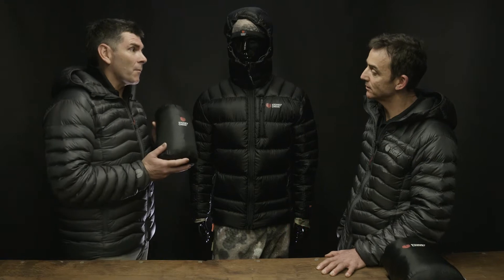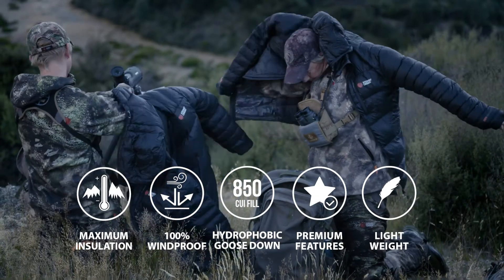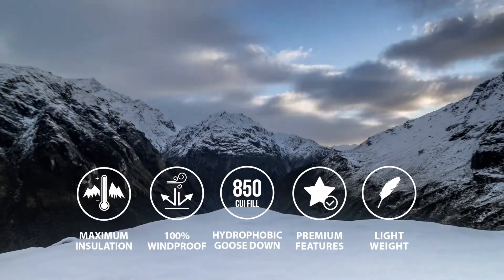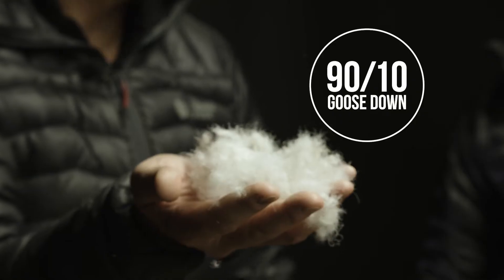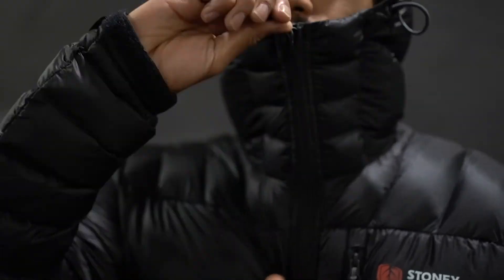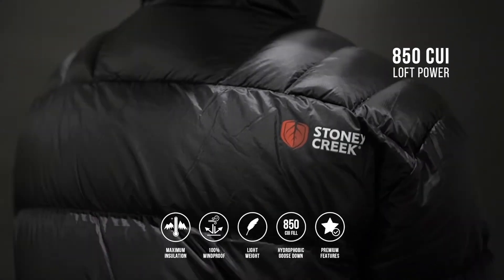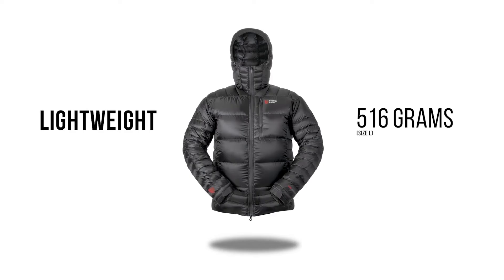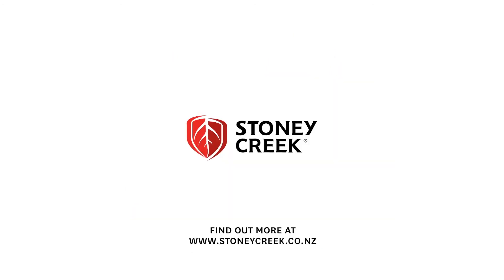Stoney Creek - NEW Ignitor Jacket - TECH TALK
Designed for the most discerning adventurer, the Ignitor Jacket is our most technologically advanced insulation layer offering maximum core warmth and minimum weight in static conditions. Ideal for those big alpine expeditions where you will be spending plenty of time behind the glass in extremely cold climates. At only 516grams (Men's Size Large), it is our lightest static insulation jacket, ideal for the expedition hunter or outdoorsman who is conscious of overall pack weight but not wanting to make any sacrifice on performance or peace of mind crucial warmth. Available in both Men's and Women's.